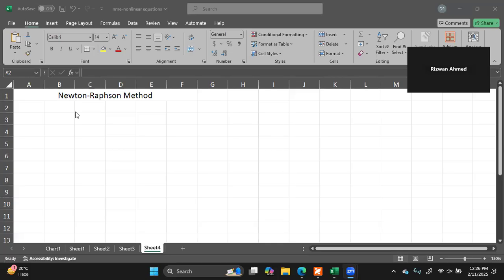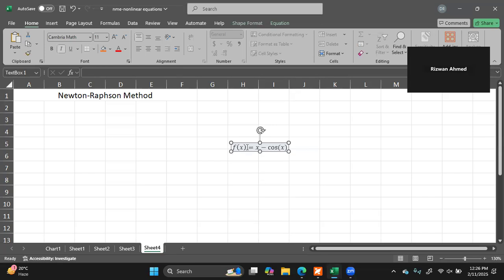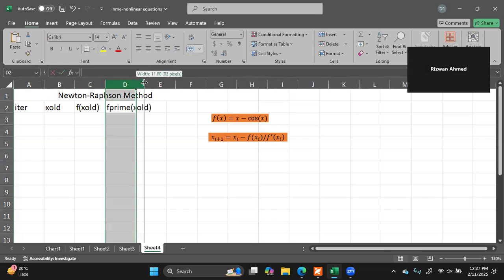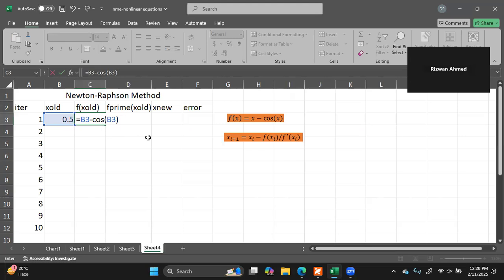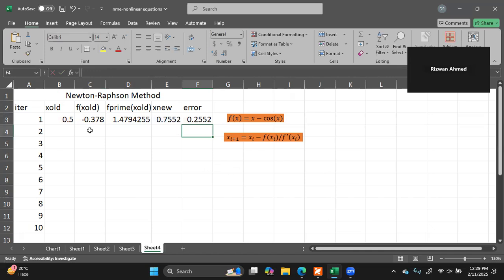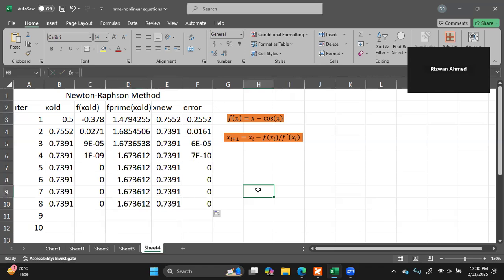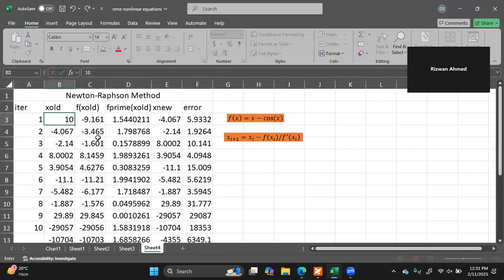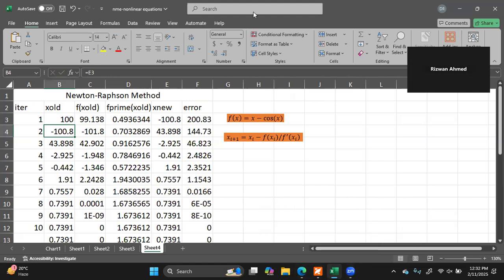Solving a nonlinear equation by Newton Raphson method Excel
In this screencast, Newton-Raphson method has been implemented in MS Excel sheet to find the solution of a nonlinear equation (root of a function).